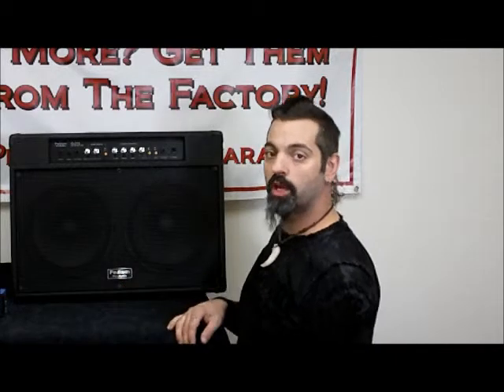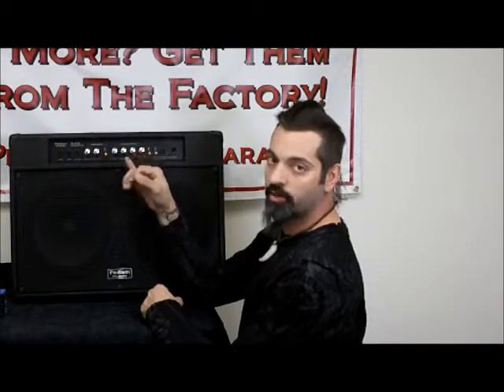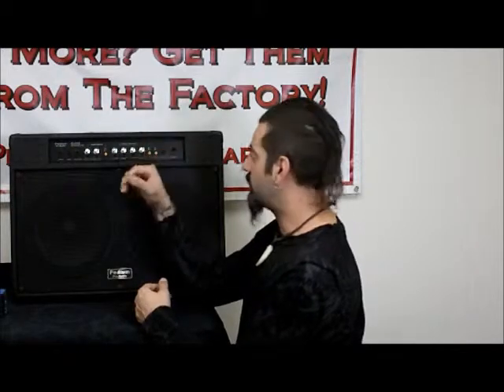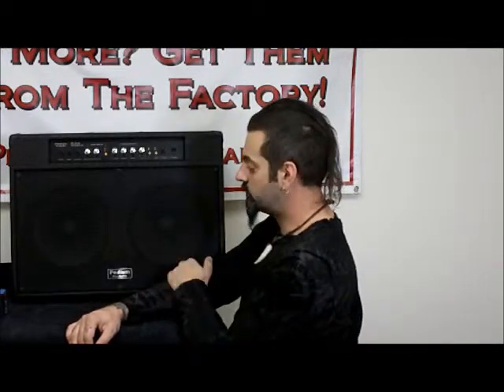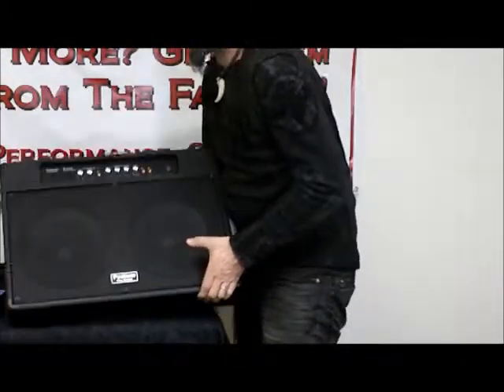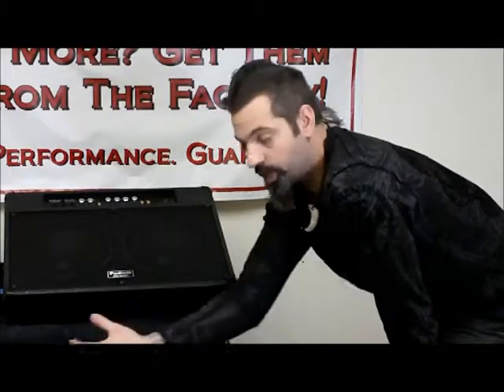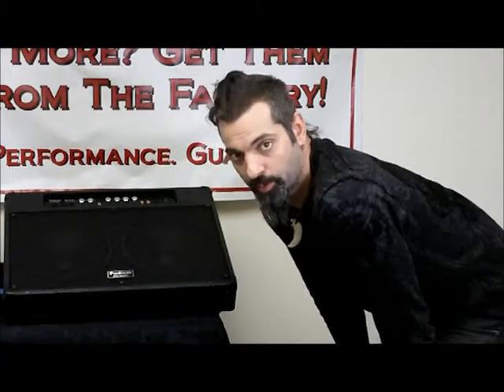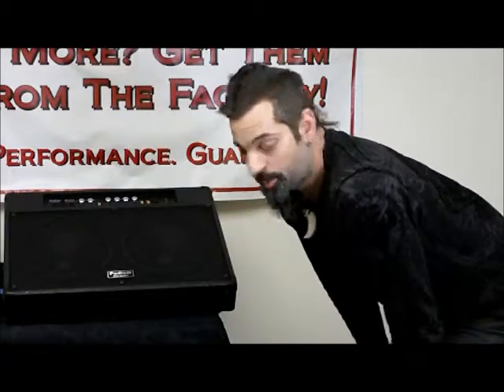Dual Practice wedge amp G-210 Podium Pro Audio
Perfect electric guitar amp for small venues. Dual 10" woofers and 100 watts RMs provide wide range of frequency and plenty of features, including shape button for Mid Dip and Overdrive switch and dial.